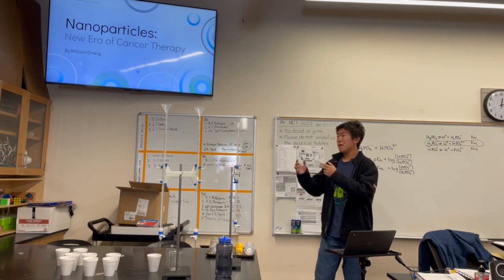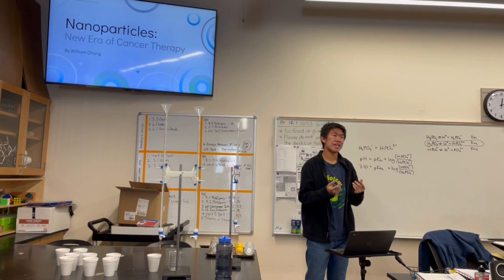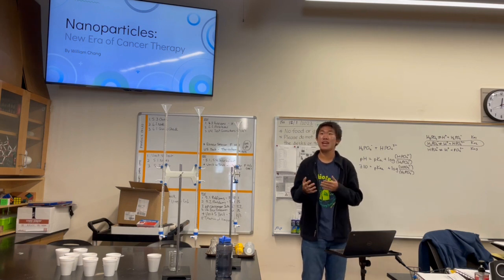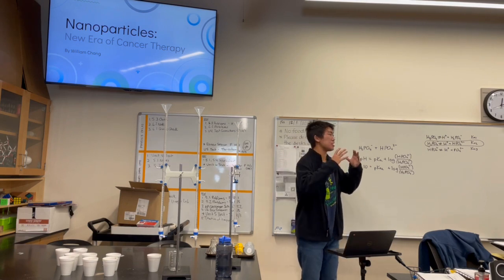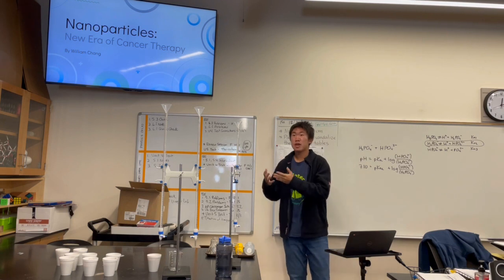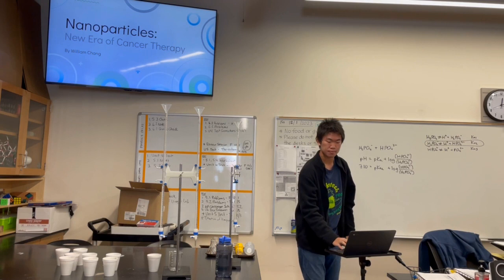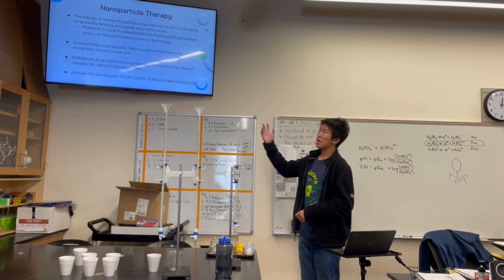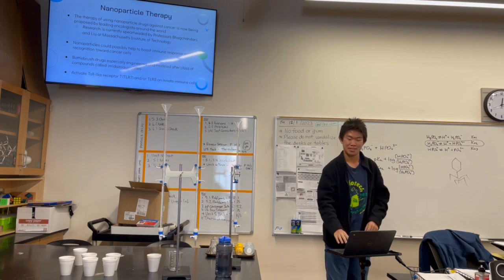A Nanoscale Window into Cancer Therapy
Thank you Ms. Loo for teaching me video editing, Ms. Ku for sparking my interest in biochemistry, as well as my friendly audience of classmates - we have fun learning science together!